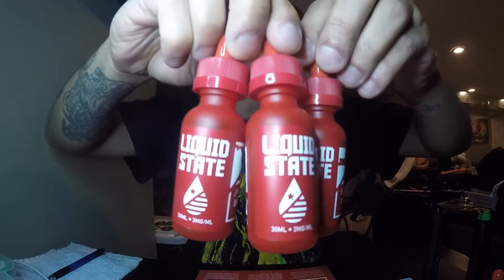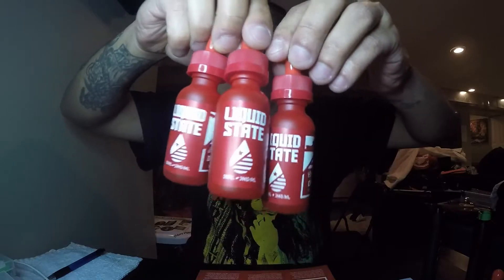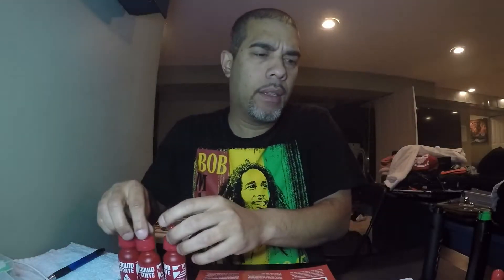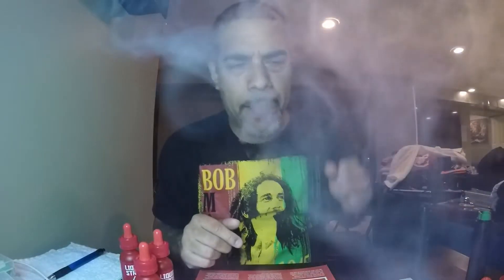liquid state ejuice review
liquid state ejuice review Coney Cake Our Brooklyn boardwalk favorite is topped with powdered sugar and a rich vanilla bean ice cream. We finish it off with scoops of sweet berry compote made from fresh strawberries and ripe summer blueberries.Apple Butter Sweet Washington apples slow cooked to caramelized perfection and blended with spiced cinnamon. The result? A taste that rivals your grandma's homemade apple pie. Orange Dream - This refreshing popsicle transports you to the warm sandy beaches of the Sunshine State. Crisp orange sherbet coats a filling of whipped vanilla cream creating a smooth and tangy treat. Dreams really do come true. Passion Punch Take in the vies of the Aloha State with this tropical fruit punch. Our delicious Hawaiian medley blends sweet passion fruit, golden pineapple, and exotic dragonfruit with hints of fresh citrus. Surf’s up! Cali Colada Taking a cue from the laid back California lifestyle, Cali Colada is a creamy, tropical pina colada with ripe juicy mango, sweet pineapple, and hints of guava. Sit back, relax, and enjoy the summer. Sweet Leaf Life below the Mason Dixon line is just so sweet. Inspired by the peach state, sweet leaf embodies the flavors of the south. Our Georgia peach twist on sweet tea lemonade is a true southern charm.